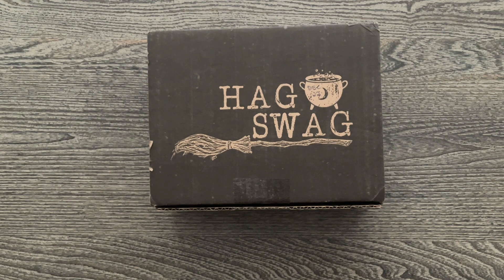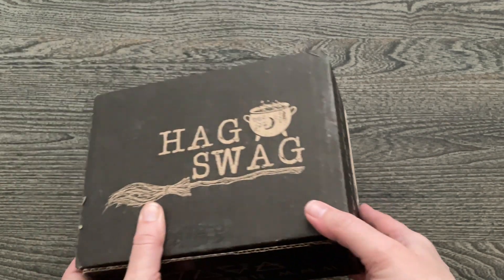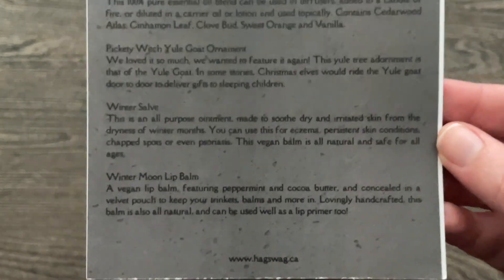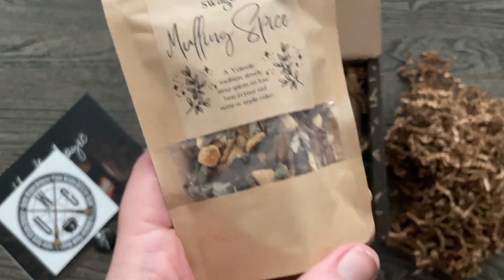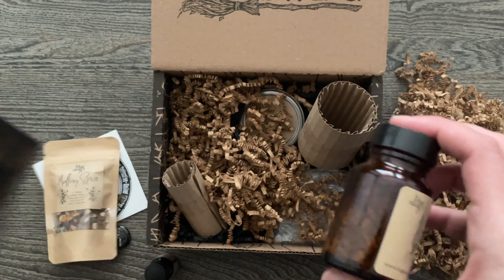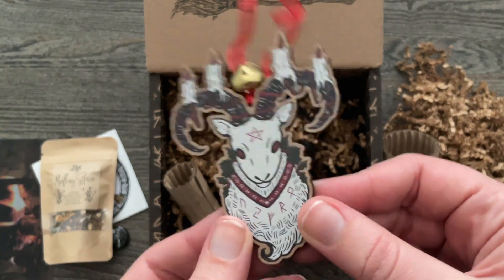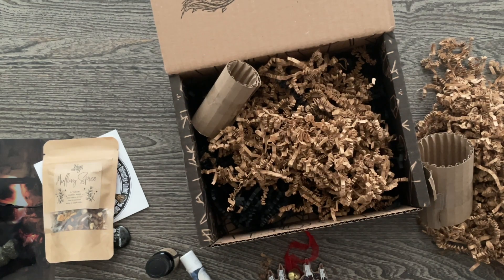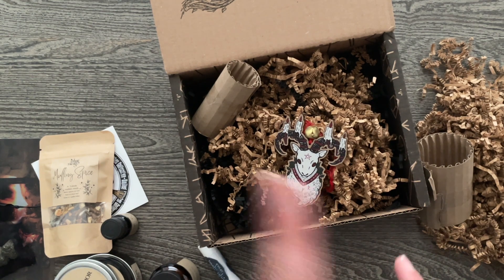Unboxing the Hag Swag Hearth Magic Witch Subscription Box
Today I'm unboxing the final witch subscription box that I ordered. They do have monthly boxes at Hag Swag, but since I didn't like the March theme when I ordered, I decided to grab one of the remaining Hearth Magic boxes left over from December. Great decision on my part, I love the items I got!

Are there any other witch boxes you think I should try out?

⇨ PRODUCTS FEATURED
↠ Books, Favorites, and Other Witch Essentials »
↠ Filming Equipment »

⇨ ABOUT
A weekly podcast covering all things witchcraft in the modern world, starting at the beginning, making this podcast a great resource for new witches and veteran practitioners who love to keep learning. I started uploaded the episodes to YouTube to offer just one more way to find the podcast and listen in. Have any ideas for future videos you'd like to see or topics you want to discuss on the podcast?